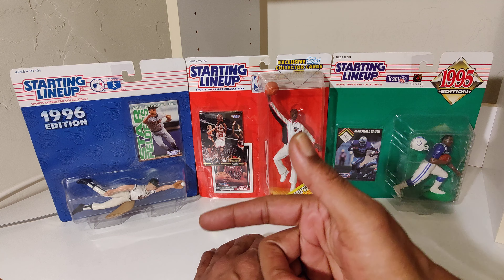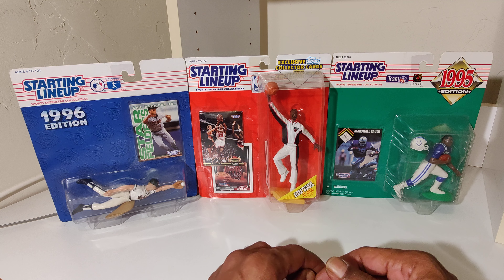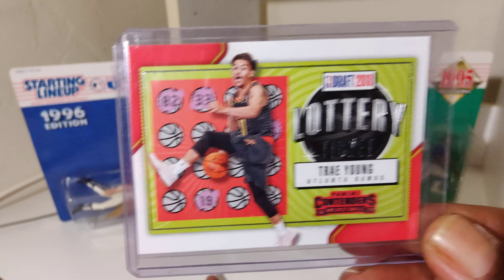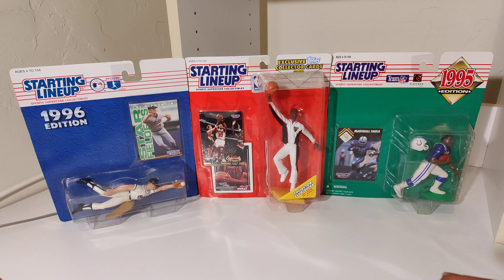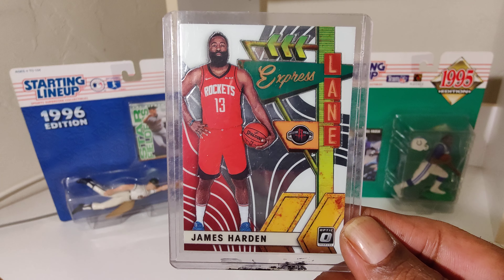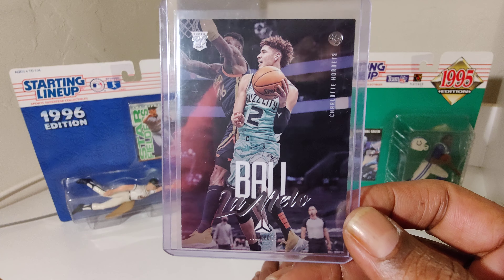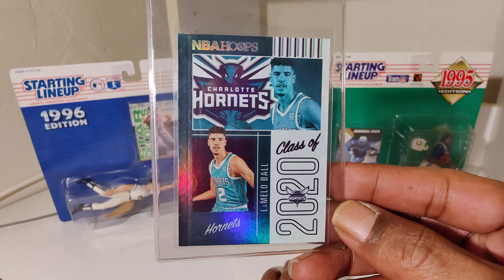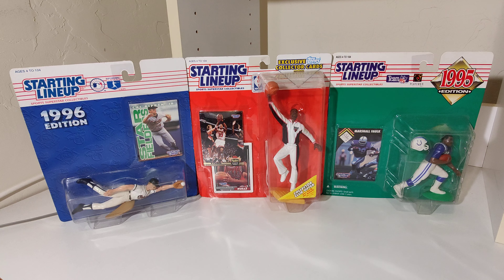Ultra Modern NBA 🏀